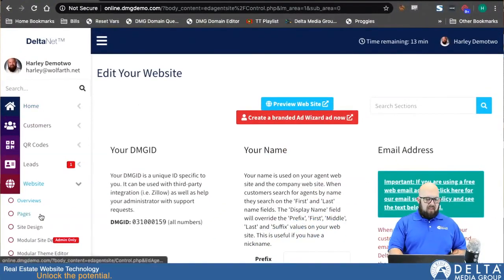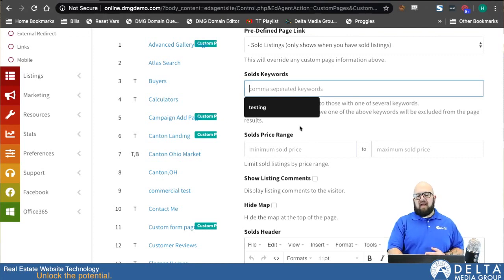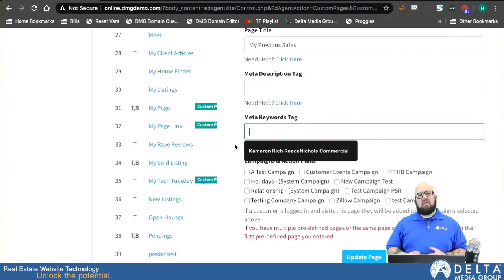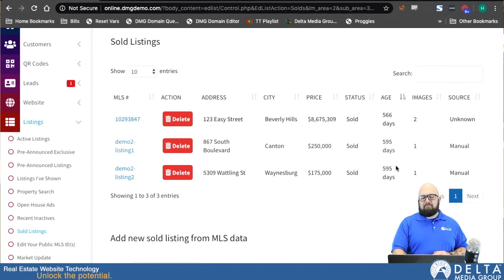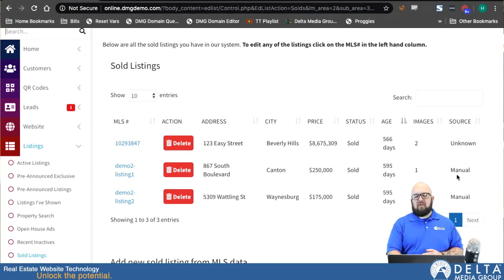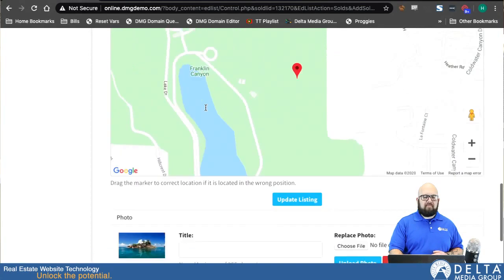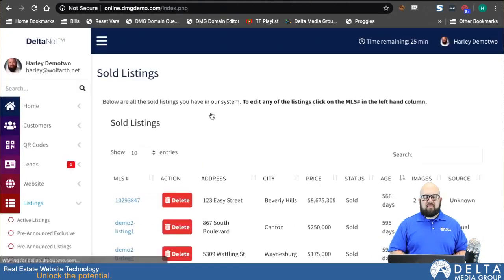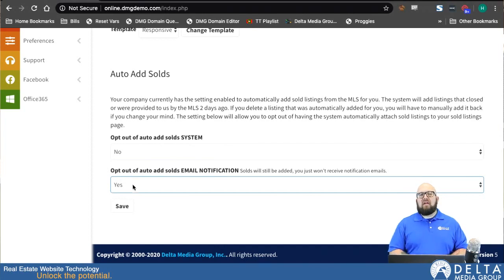Tech Tuesday [Re-Run] How to Manage Your Sold Listings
In this episode of Tech Tuesday, Harley Wolfarth demonstrates the various ways to manage your sold listings in the DeltaNET!

Table of Contents:
0:15- Introduction
1:14 - 6:35 -- Setting up a sold listings page for your website.
6:34 - Viewing sold listings that are attached to your profile (Listings - Sold Listings)
7:30 - Adding Sold Listings Manually
12:39 - Customizing the Solds Template
13:02 - Viewing your sold listings page
14:25 - Automatically adding sold listings to your profile
15:08 - Closing Statement